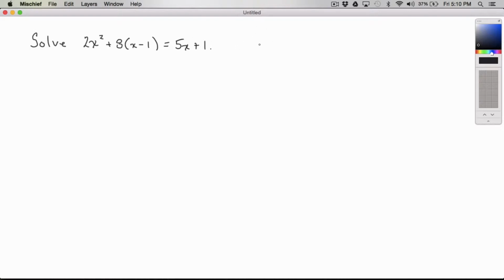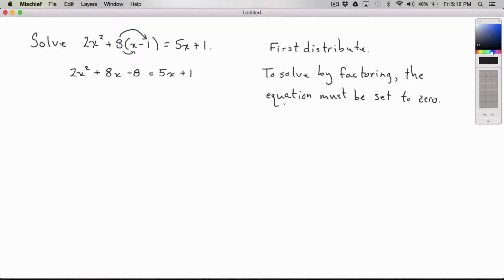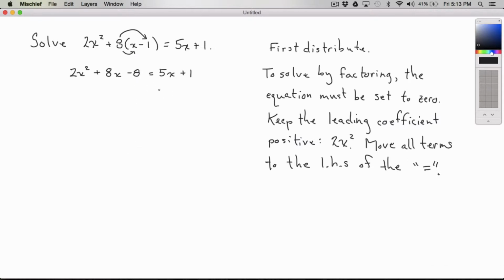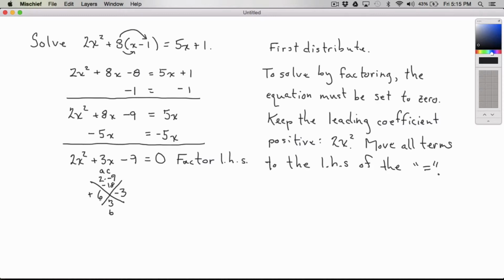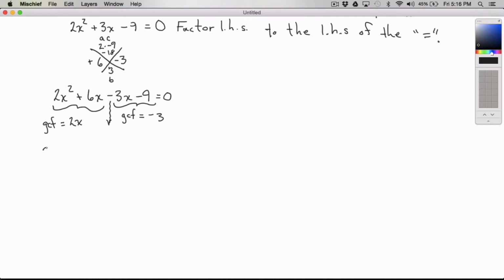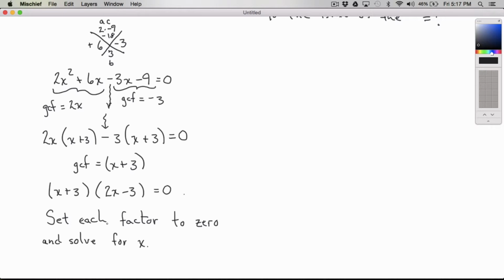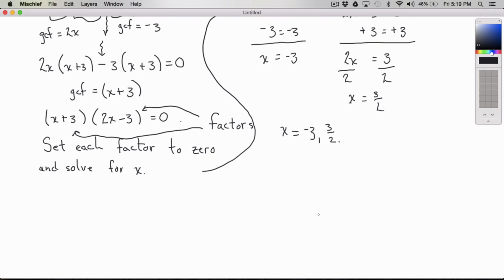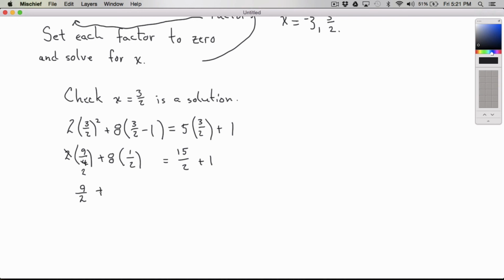Solve 2x^2+8(x-1)=5x+1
Solve a quadratic by factoring.